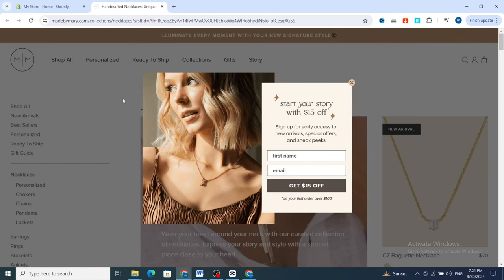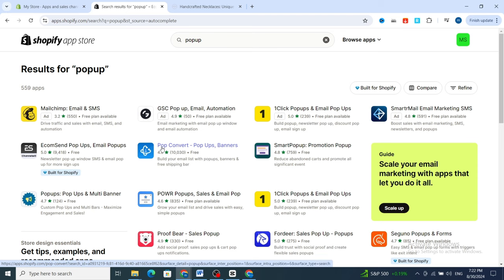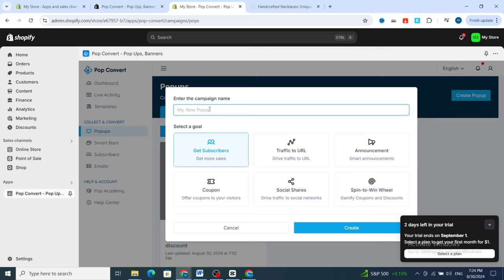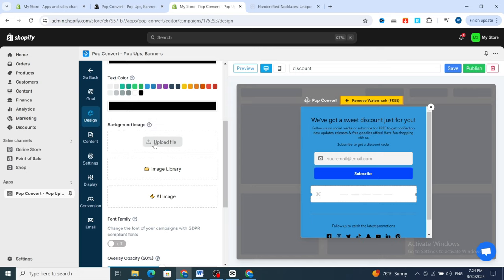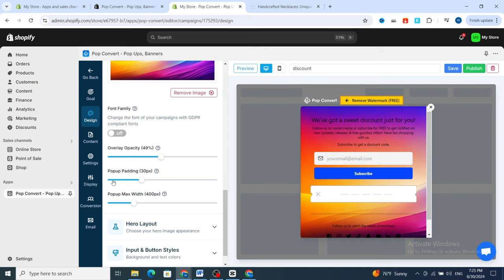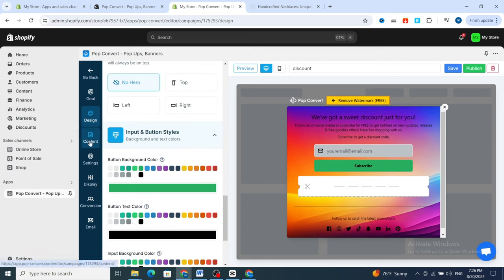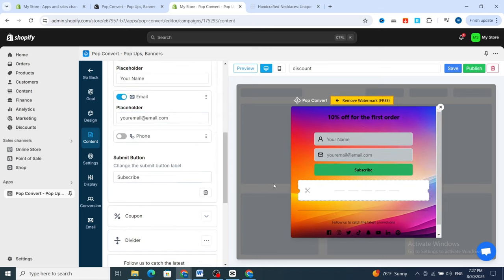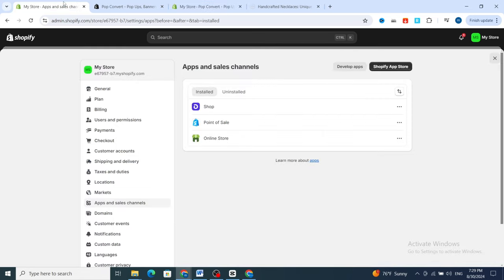How To Create A Smart Discount Popup On Shopify : Step-by-Step Tutorial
Creating a smart discount popup on Shopify can greatly improve the conversion rates and overall success of an online store. To begin, it is important to carefully consider the timing and targeting of the popup. A well-timed popup that is targeted towards specific customers can result in increased sales and customer satisfaction. Next, it is crucial to design a visually appealing and attention-grabbing popup that clearly communicates the discount offer.

Whether you’re a Shopify newbie or a seasoned pro, this video will help you enhance your store’s functionality and increase sales.